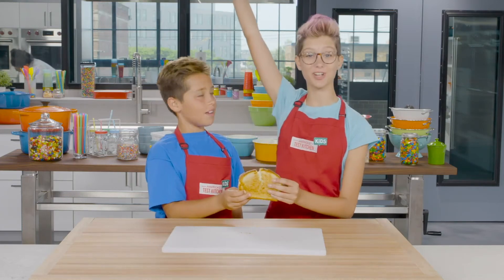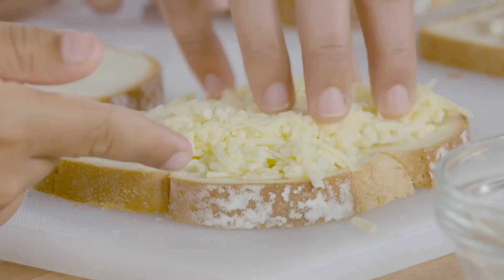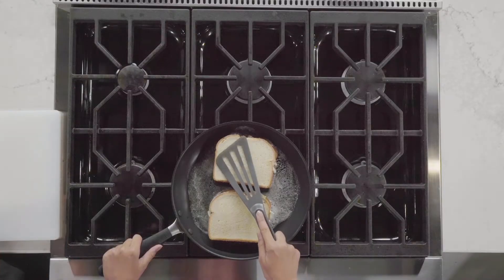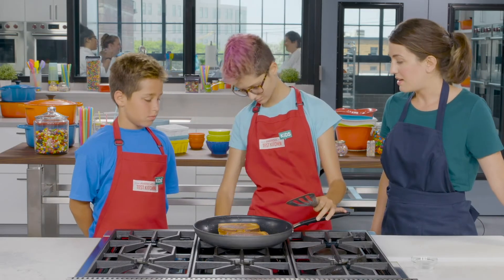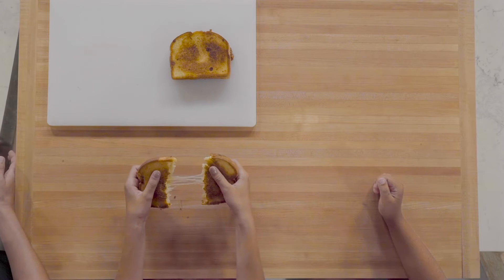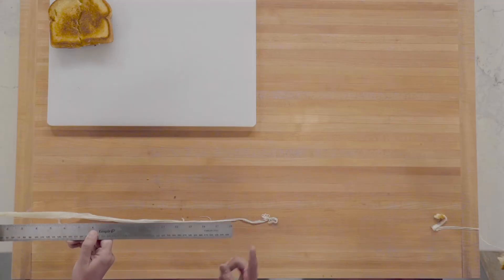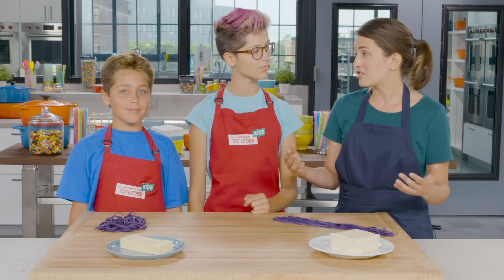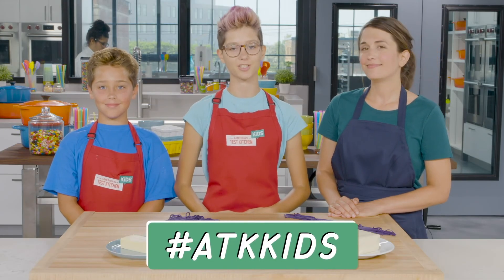The Science of Stretchy Cheese: Adventure Kids Camp | DIY & How To | Kroger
Find the best melting cheese with this fun experiment! Learn how to melt cheese and determine which of these stretchy cheeses is stretchiest! Which cheese was the stretchiest?